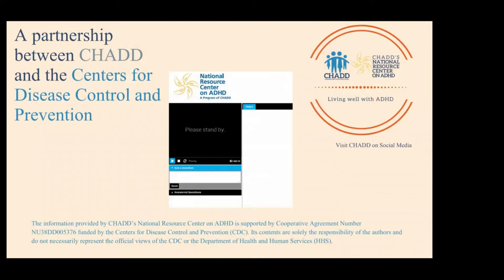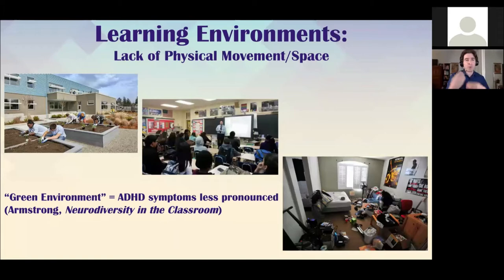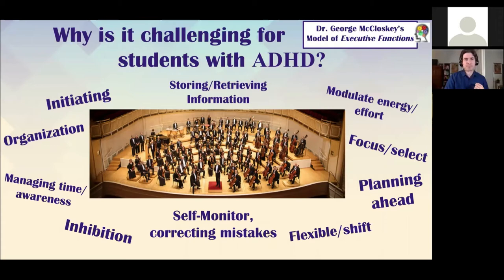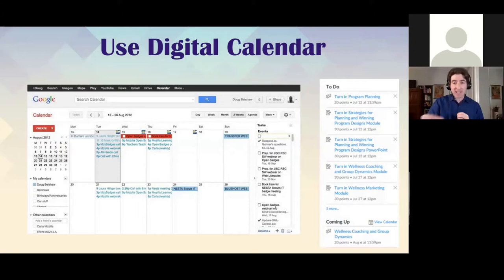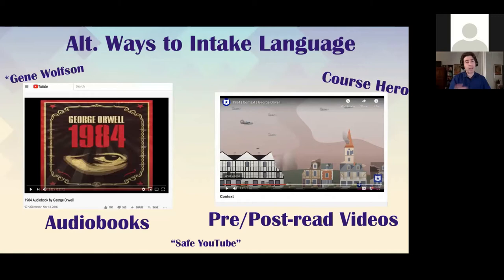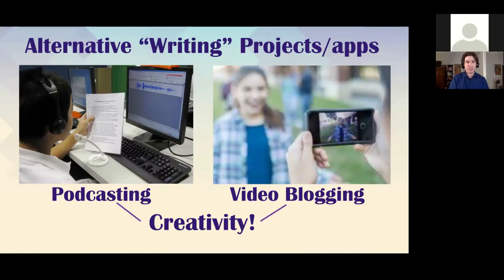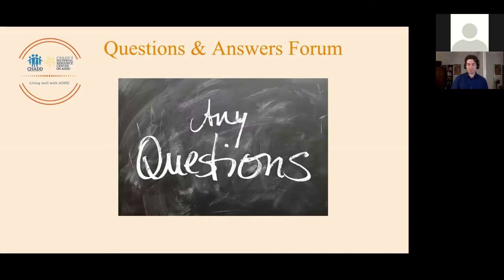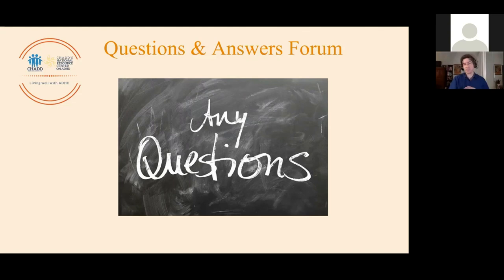Online Learning: Teaching Students How to Work from Home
The future is here––but for teachers, parents, and students, it showed up a bit too quickly! Online learning can be very challenging for students with ADHD, and teachers are unsure of how to support them remotely. So how can we turn this difficult situation into a successful one for our students?

Educational therapist Ezra Werb M.Ed. shares his experiences and strategies to help teens and young adults with attention challenges gain independence with online academics. First, he starts by exploring how executive functions affect students’ online learning success. Next, he dives into the strategies he has used with students, including digital organization, time management, and options/supports for completing reading and writing assignments––all helping students to take steps towards independence.

Learning Objectives:

-Understand how executive function challenges make online learning difficult.
-Help students organize their digital workspace and manage their time.
-Support students’ reading tasks with frontloading visual content.
-Provide specific options or accommodations for writing assignments that lower anxiety and increase production.